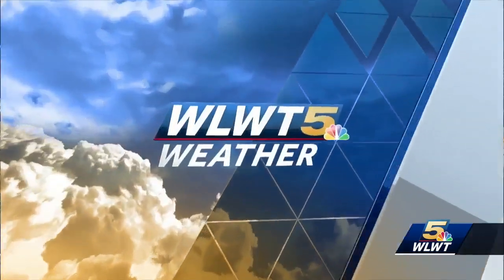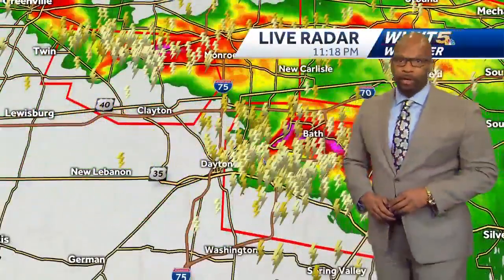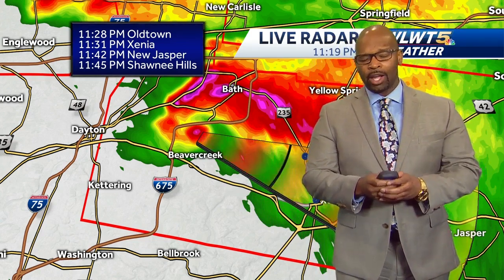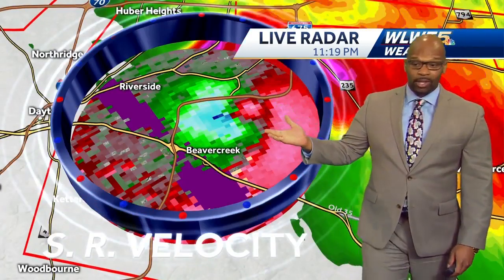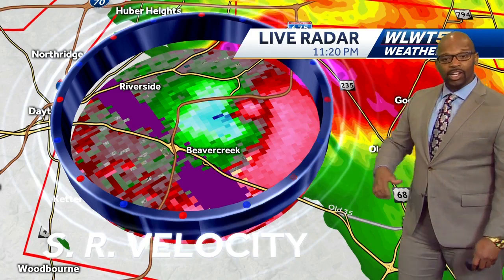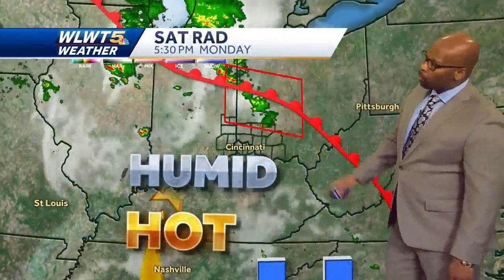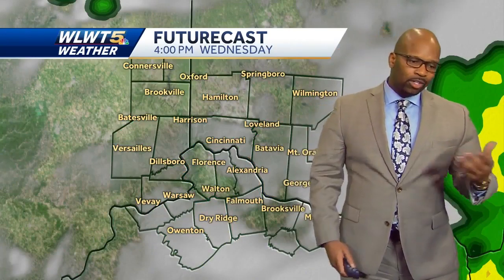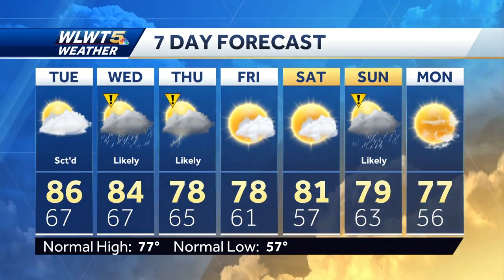Storm Threat Has Passed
It will be quiet through the overnight as tornadoes pass to our north.